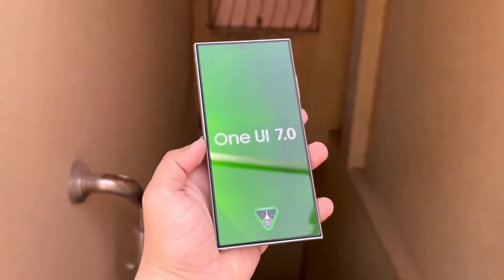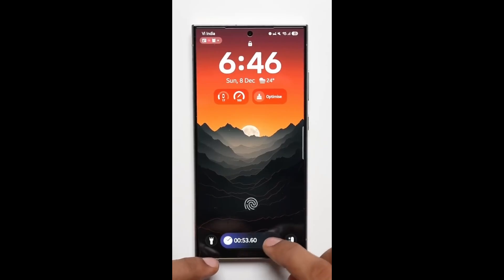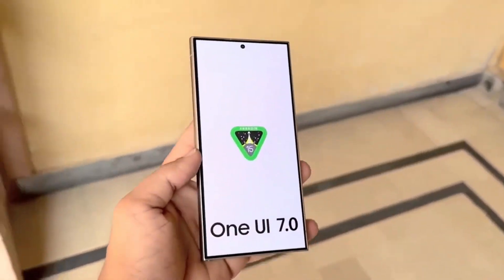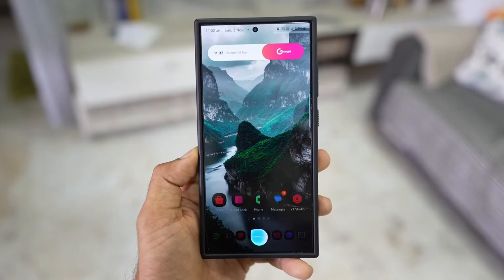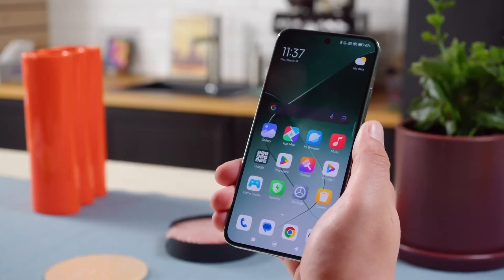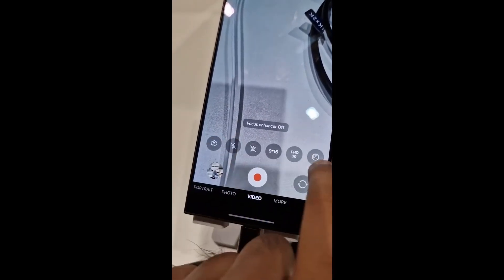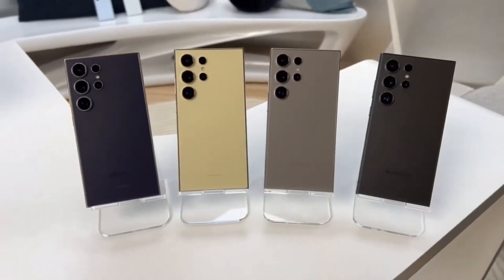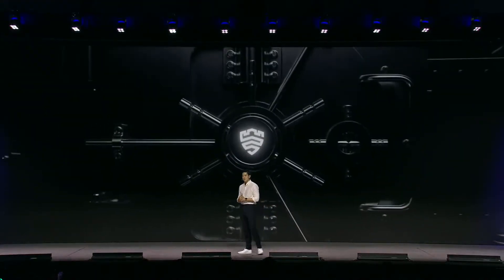Samsung One UI 7.0 - OMG🤯 BIG UPDATE!!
Samsung has taken innovation to the next level with One UI 7.0! From stunning new animations to groundbreaking AI features, this update is redefining what Galaxy devices can do. Dive into the seamless multitasking, upgraded Bixby, and a redesigned interface that’s smoother than ever. Wondering how it stacks up against iOS and other competitors? We’ve got you covered. Plus, discover hidden features that will transform the way you use your phone. Don’t miss the ultimate breakdown of Samsung’s most ambitious update yet!